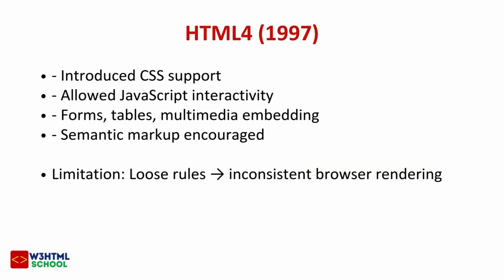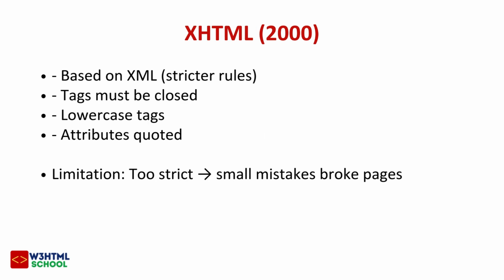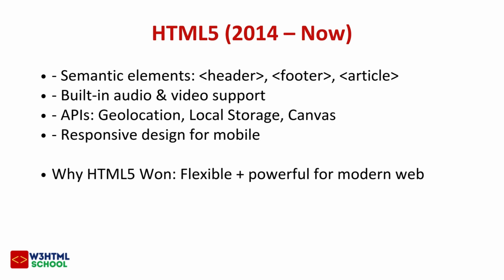Evolution of HTML: From HTML4 to XHTML to HTML5 | Complete Tutorial for Beginners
Learn the evolution of HTML in this step-by-step tutorial. Understand the differences between HTML4, XHTML, and HTML5, their key features, limitations, and why HTML5 became the modern web standard. Perfect for beginners and web developers preparing for interviews or wanting to master HTML basics.